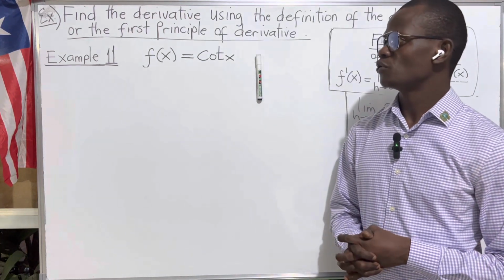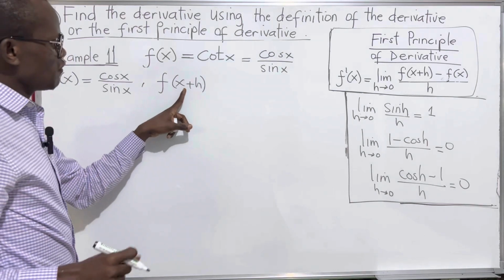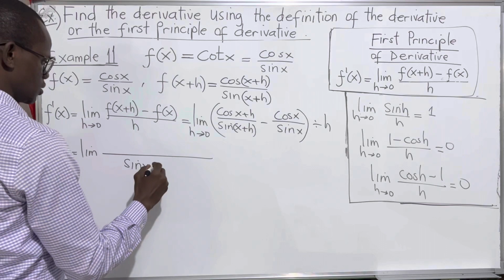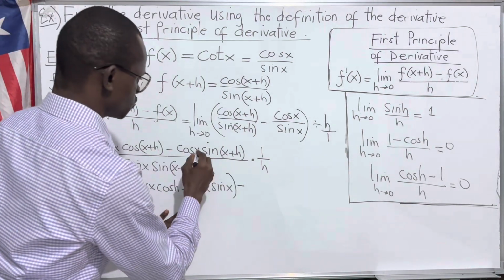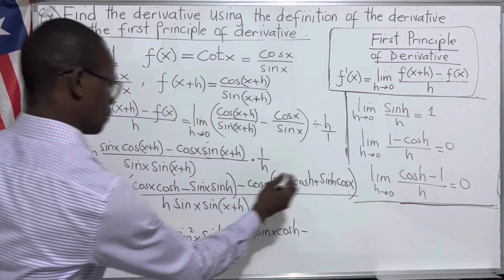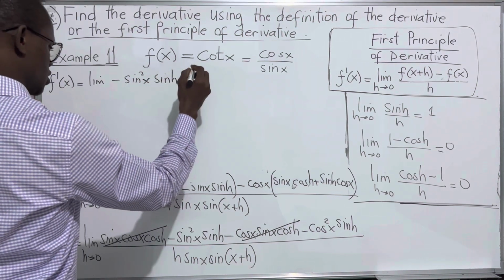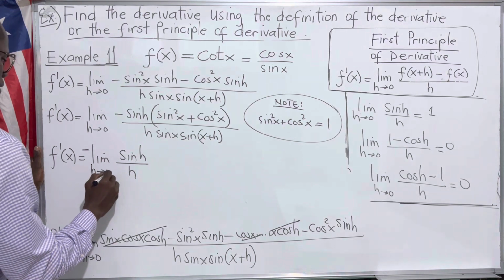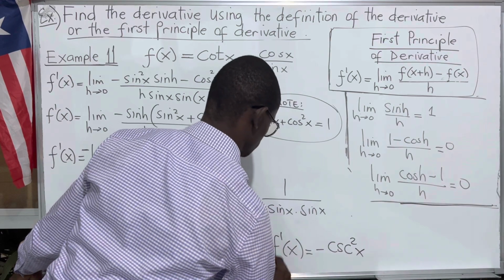Lesson 12 | Ex 11 Derivation of the derivative of 𝑐𝑜𝑡𝑥 Using the First Principle of Derivatives